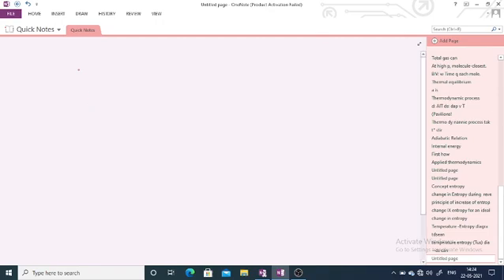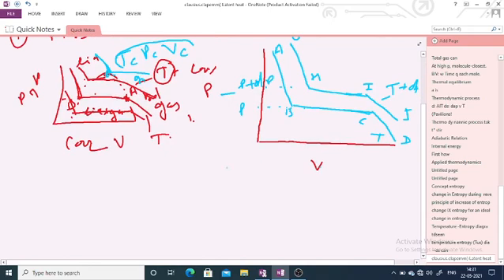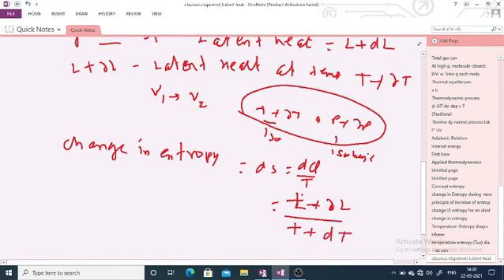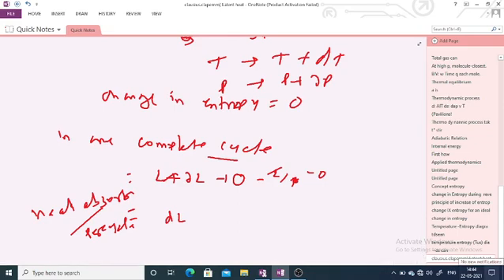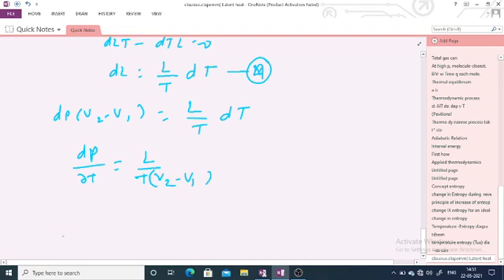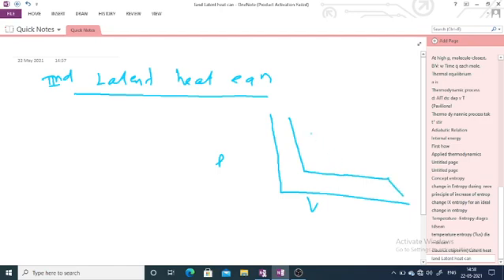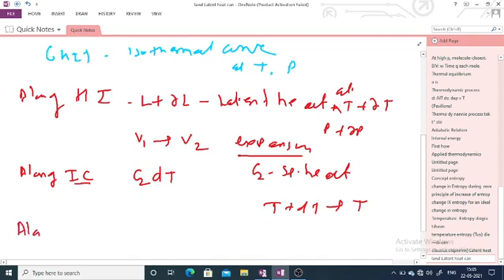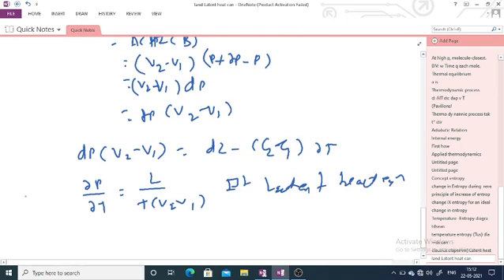SEM II phy 1 lec2 9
Latent heat equation